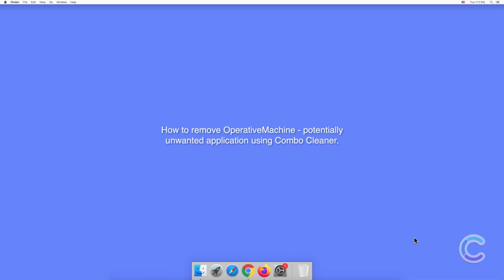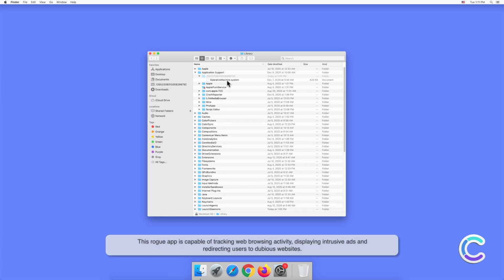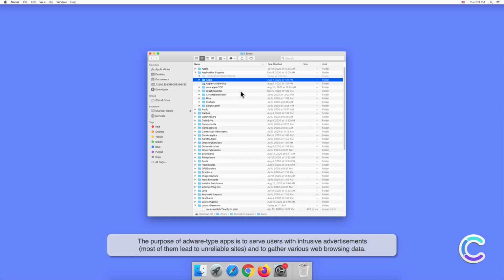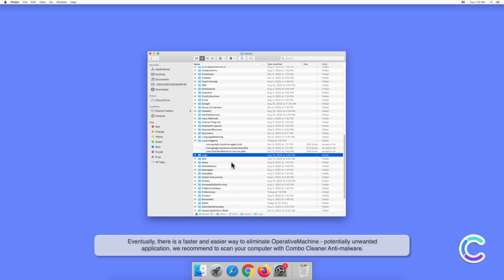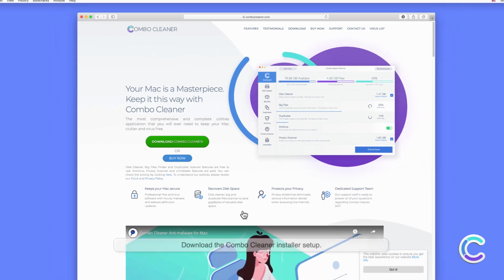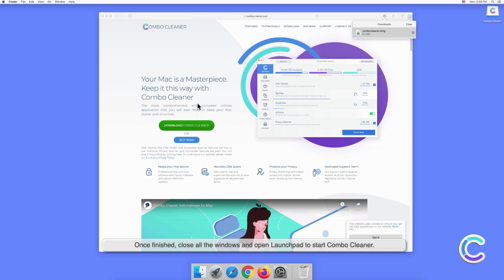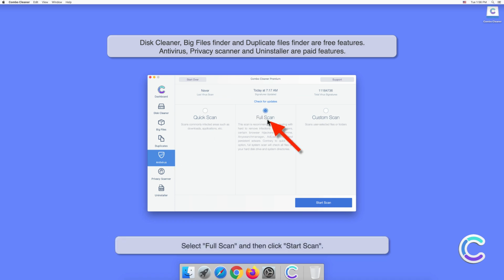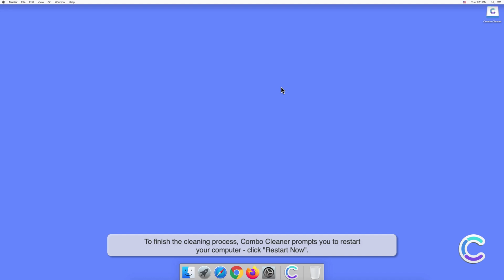How to remove OperativeMachine - potentially unwanted application using Combo Cleaner?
Video showing How to remove OperativeMachine - potentially unwanted application using Combo Cleaner.